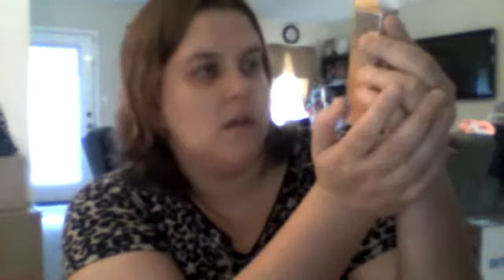Pur Cosmetics Review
Open me!

I received a press sample of products feature and, in some cases monetary compensation in exchange for this post. All opinions are my own and not influenced by compensation.